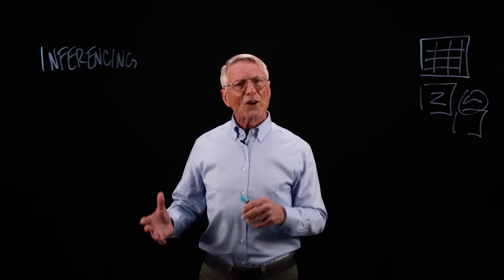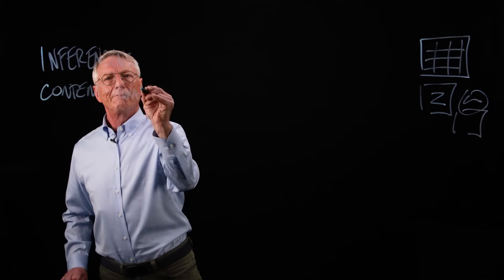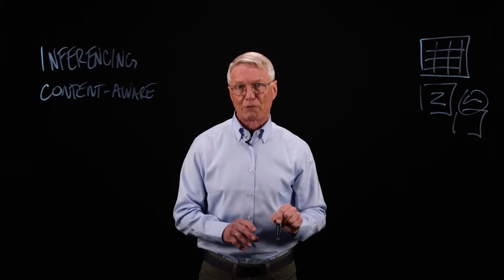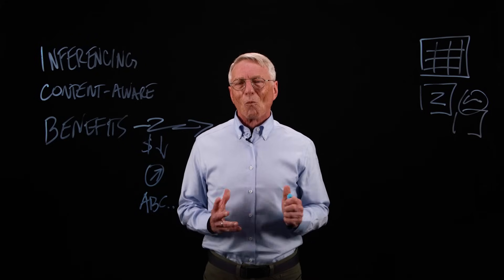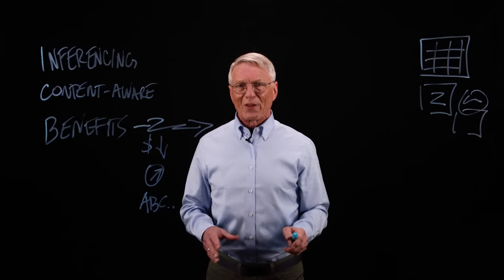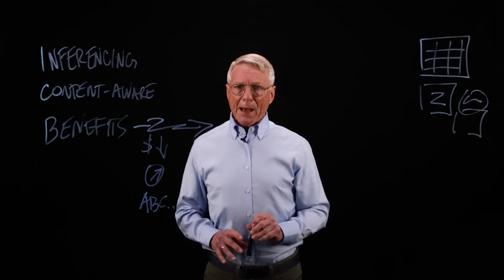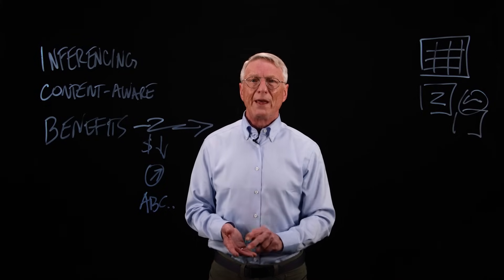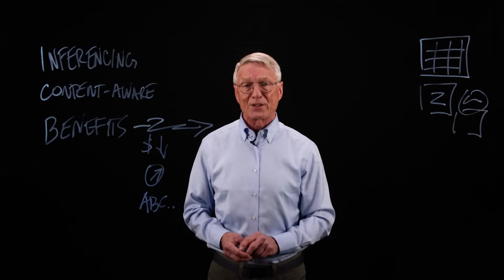What is Content-Aware Storage? Unlocking AI's Potential with RAG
Ready to become a certified watsonx Generative AI Engineer?

Less than 1% of enterprise data is used to train AI—what about the rest? 🤔 Mike Kieran explains how content-aware storage and RAG unlock unstructured data for real-time insights. Learn how to improve AI performance and streamline complex systems with smarter data strategies. 🚀

AI news moves fast. Sign up for a monthly newsletter for AI updates from IBM